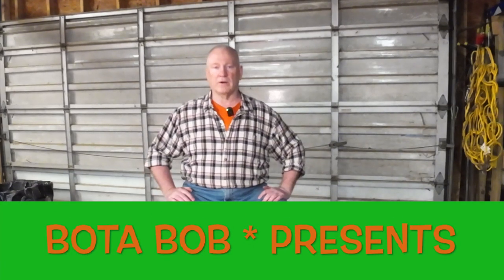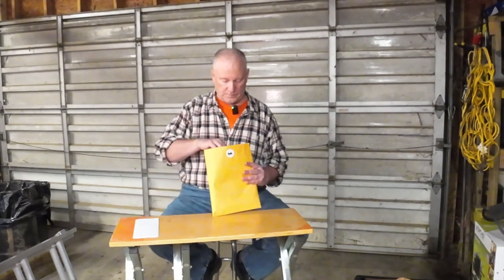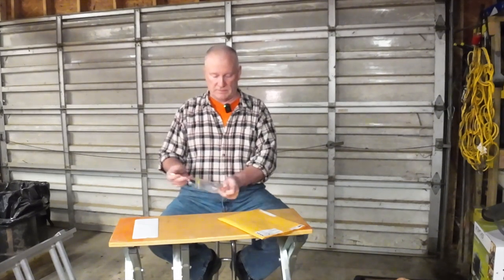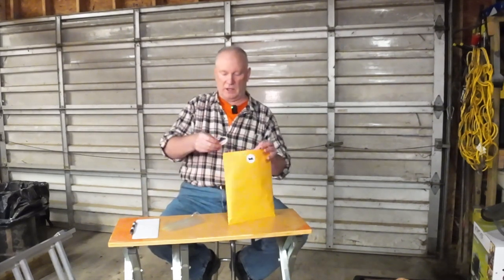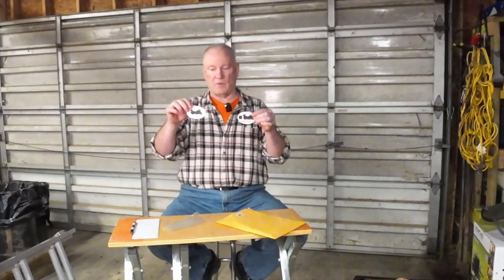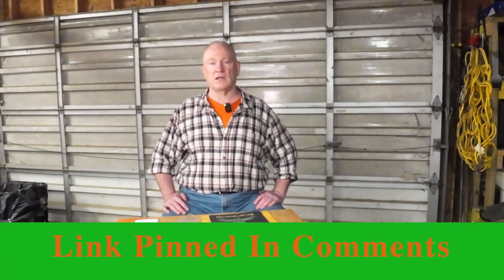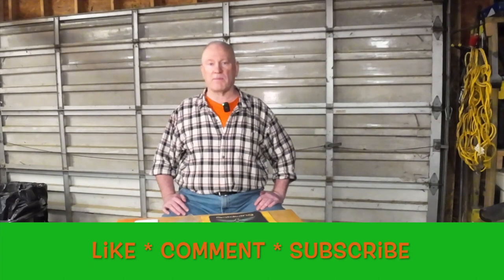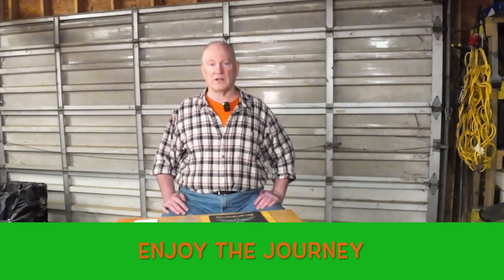129 - Check Out Goldwing Moments